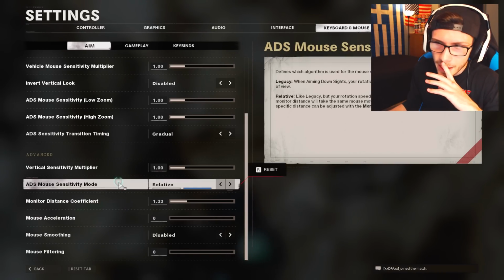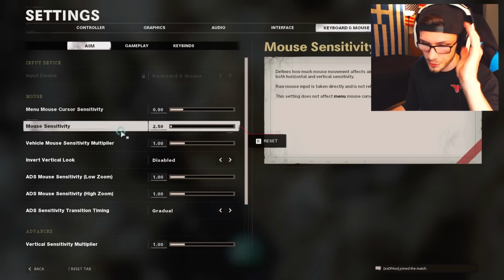WHAT IT'S LIKE TO USE KEYBOARD AND MOUSE ON PS4! | Black Ops Cold War Sniping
Using Keyboard and Mouse on PS4! How are you all liking the beta so far?! Also again I really do apologize for the jet engine PS4, it only gets used once a year so it's super dusty and I wasn't expecting it to be as loud as it was :/ and if any audio seemingly becomes desync'd, notice it happens after recording with elgato for over an hour

Intro: 00:00 - 01:06
How it feels to use KBAM on PS4 (My experience/input) : 01:07 - 03:57
KBAM Settings : 03:58 - 04:54
Weapon Balance/Changes : 04:55 - 05:05
Changes to the Sniping : 05:06 - 08:29
Weapon Balance/Changes : 08:30 - 08:46
JUIMPSHOTTING GOT FKD LMAO : 08:47 - 10:42
Some streaks/highlights : 10:43 - 11:39
SBMM : 11:40 - 13:27
Cartel - The ORIGINAL Jungle! : 13:28 - 15:33
Outro : 15:34